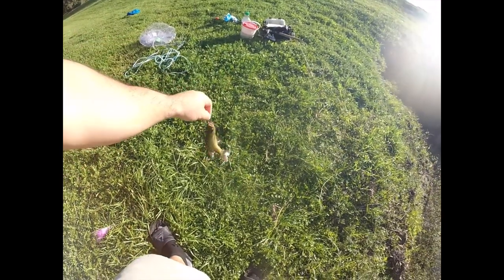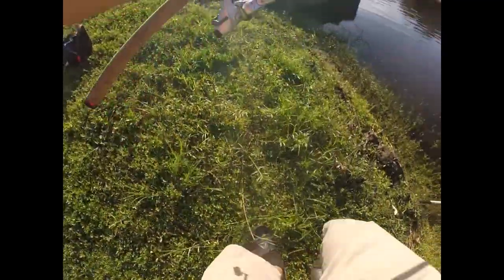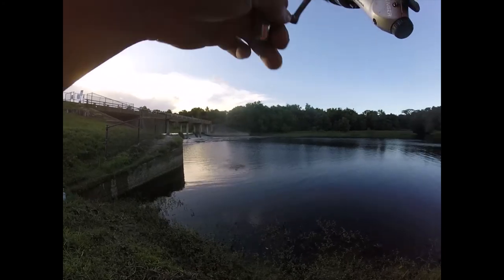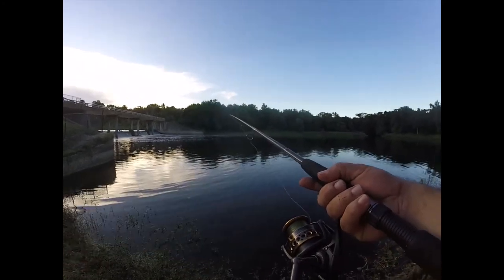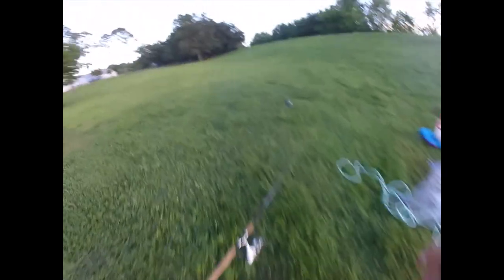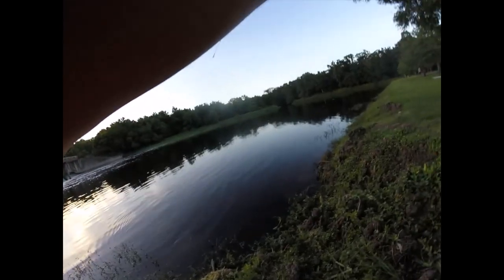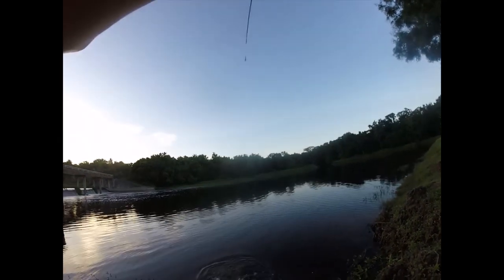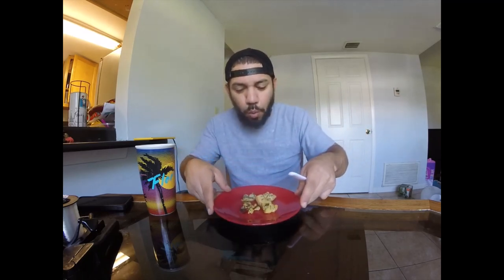Fishing The Little Econ River In Orlando Florida (BLACK BULLHEAD CATFISH Catch & Cook)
Cant beat fresh catfish from the river. oooweee.